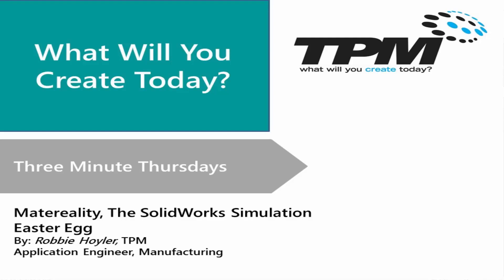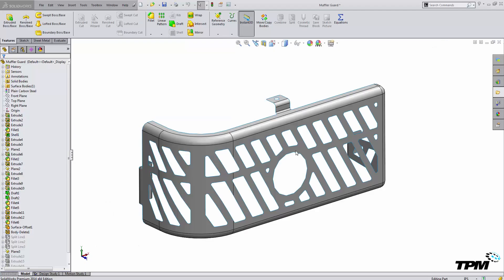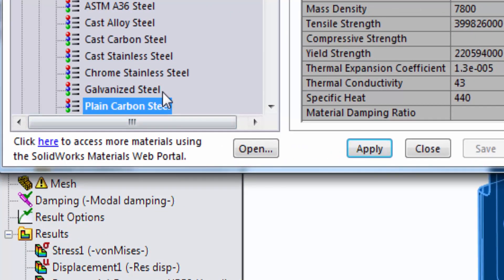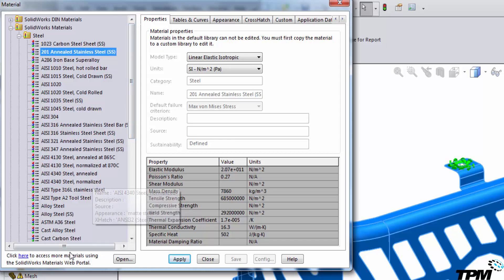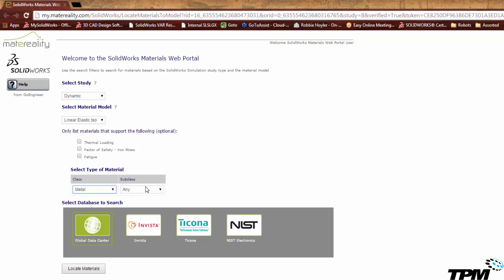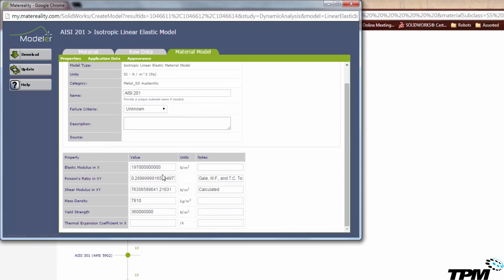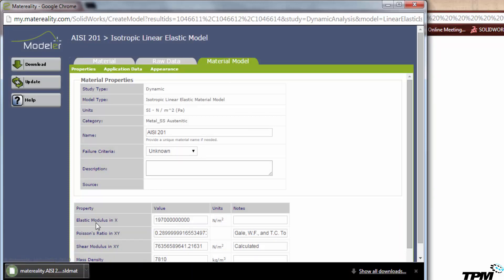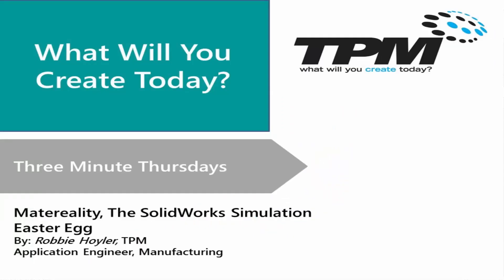Three Minute Thursdays : Matereality, The SOLIDWORKS Simulation Easter Egg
Matereality, The SOLIDWORKS Simulation Easter Egg
Robbie Hoyler